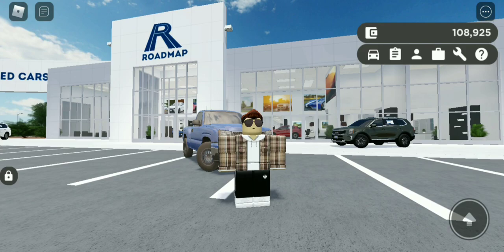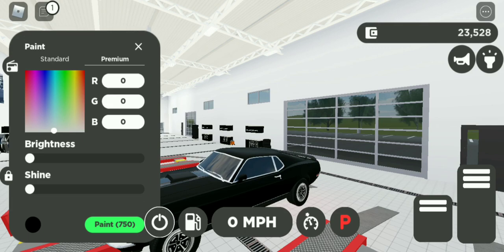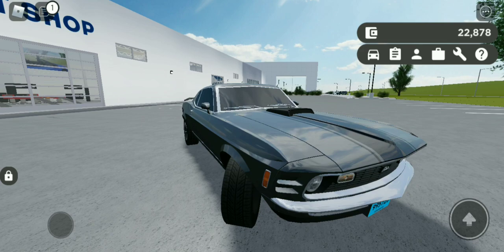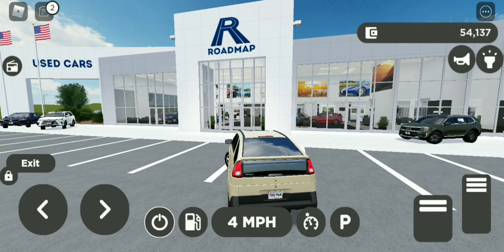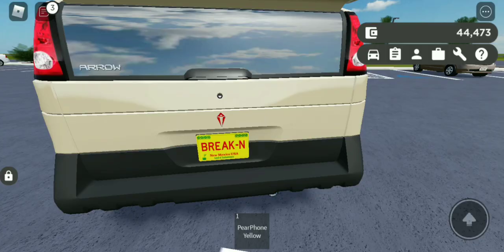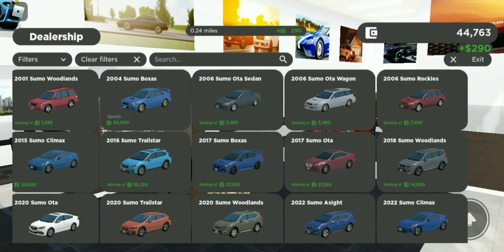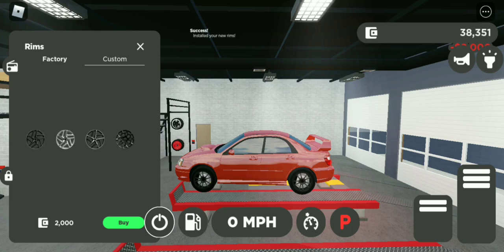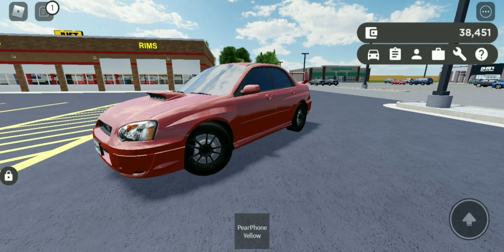CREATING ICONIC MOVIE CARS IN GREENVILLE ROBLOX! (Greenville, Wisconsin)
So I did work quite hard on this video, and a like by you would be much appreciated!

Made by Spli0.

You need to buy this vehicle in greenville roblox!

Greenville, Roblox